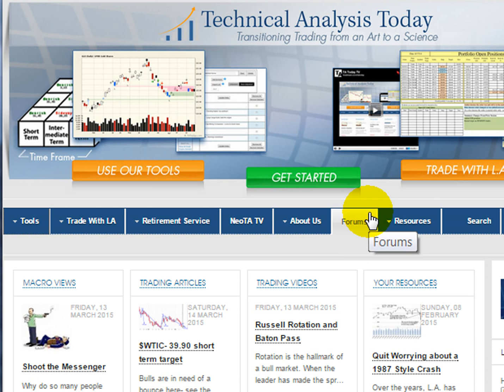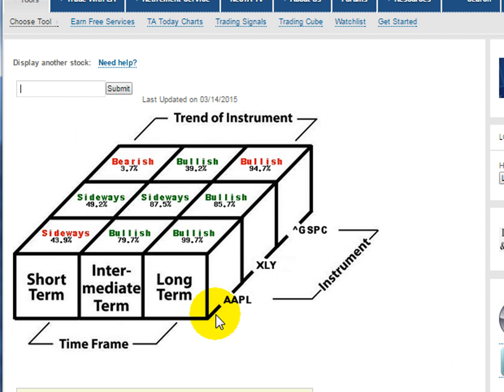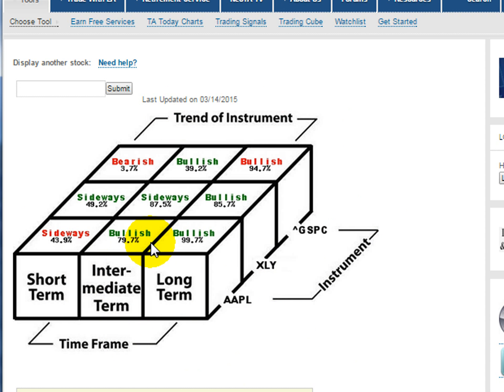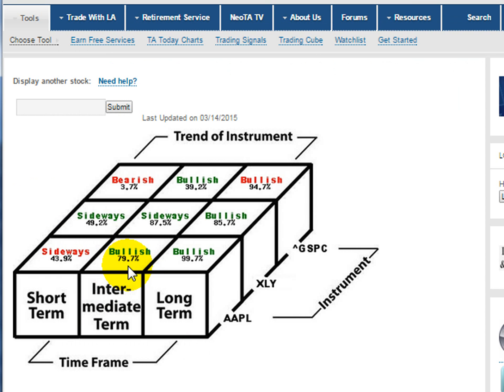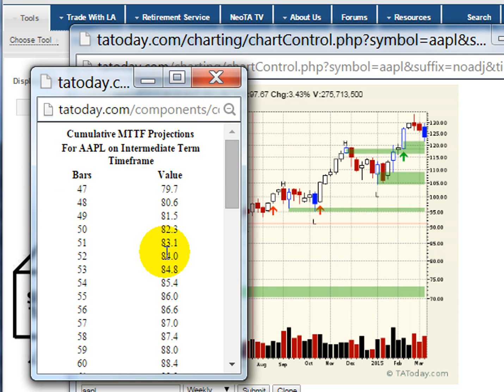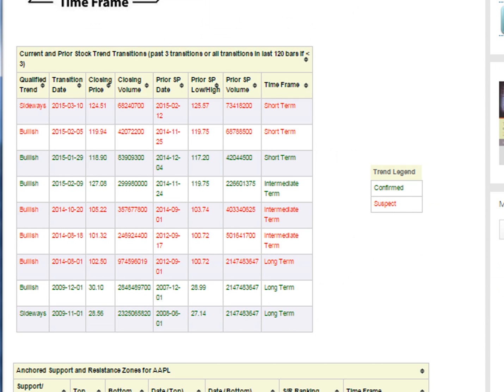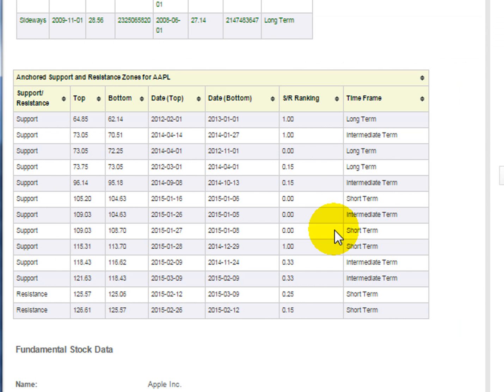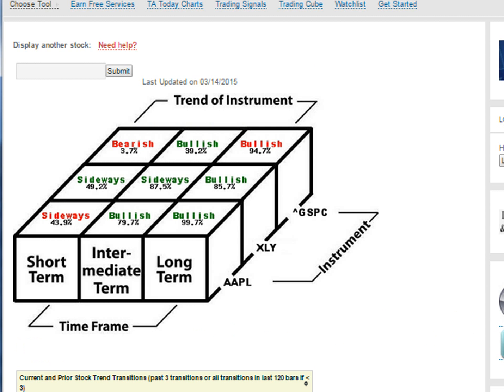Trading Cube Help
The Trading Cube is unique to TA Today and provides a snapshot view of the qualified trend of a stock, it's stock sector and the general it trades in on the daily, weekly and monthly time frames along with an indication of how extended the trend is (MTTF)